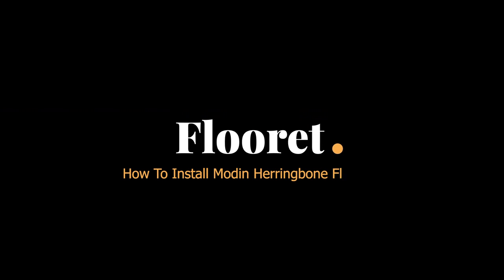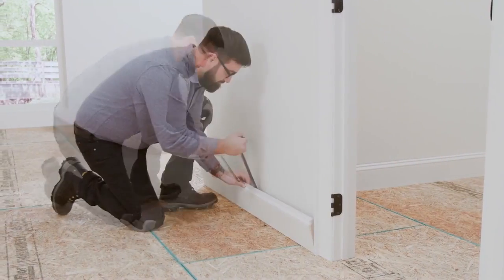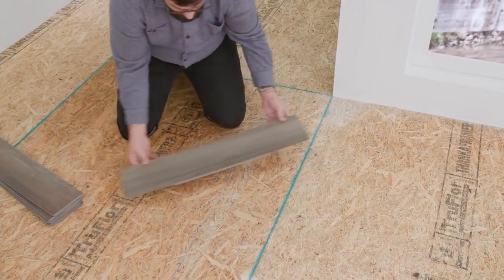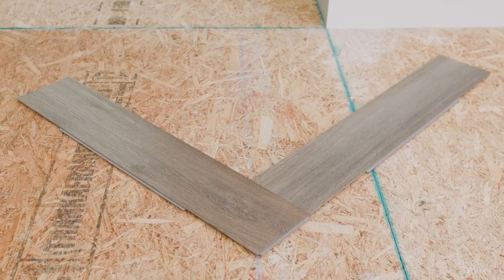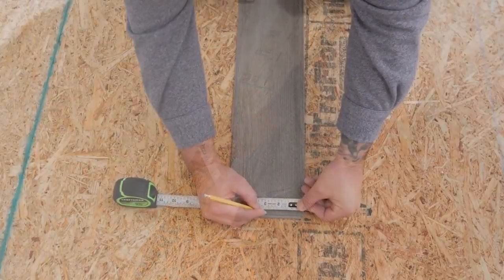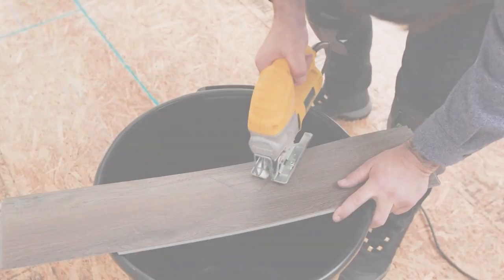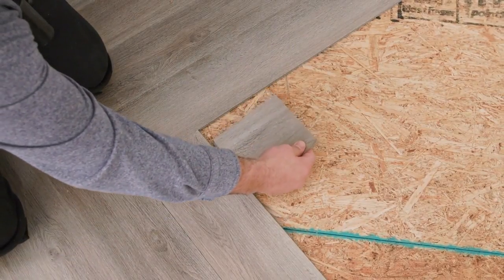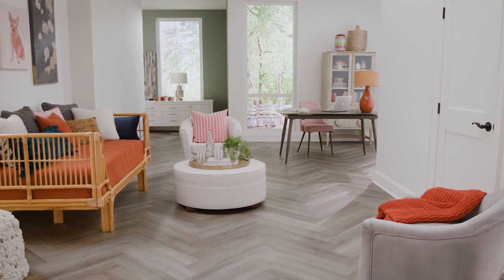How to Install Modin LVP Herringbone Flooring || Flooring Installation Tips || Luxury Vinyl Flooring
Modin LVP Herringbone Flooring is DIY-friendly and can be installed by carefully following the steps in this video.

Be sure to reference the Herringbone Install Manual for additional guidelines to ensure a smooth and seamless process.